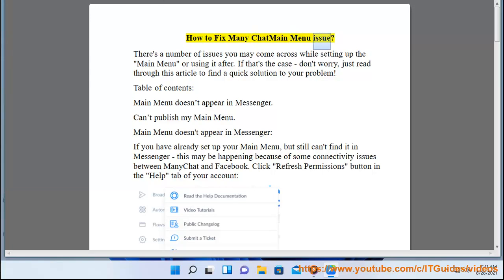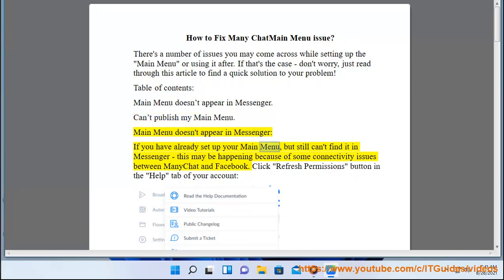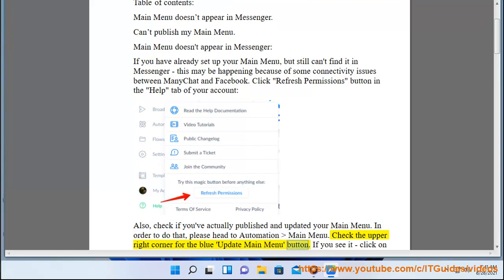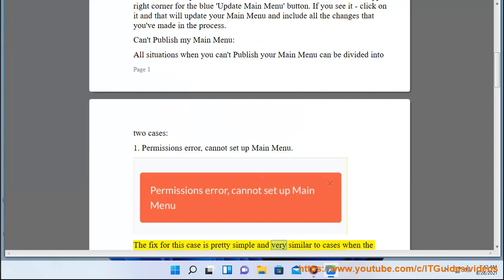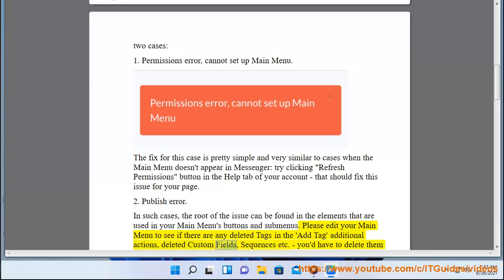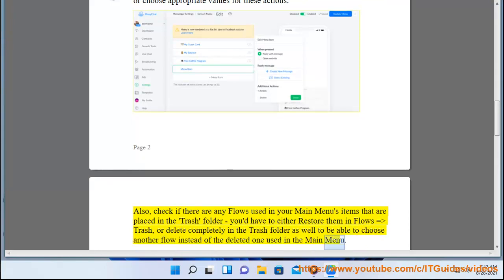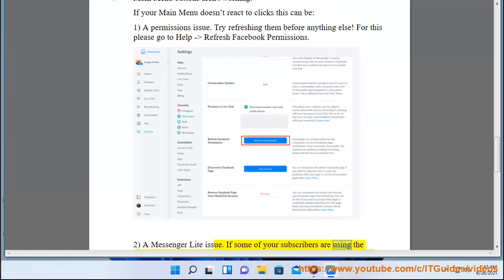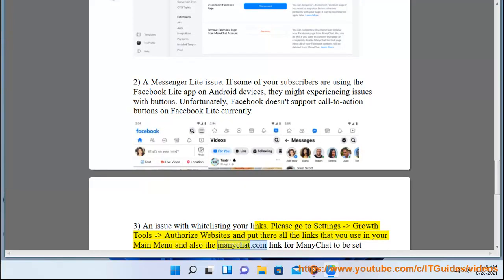Fix Many ChatMain Menu issue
Here's how to Fix Many ChatMain Menu issue. Hit & get started w/ ManyChat later.